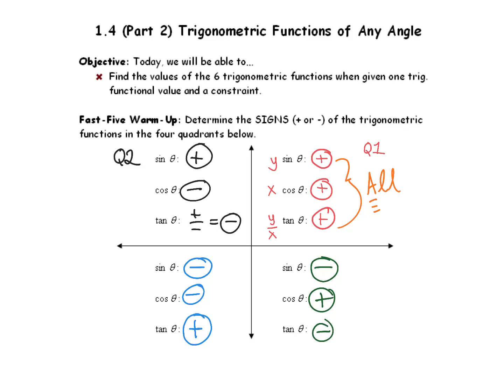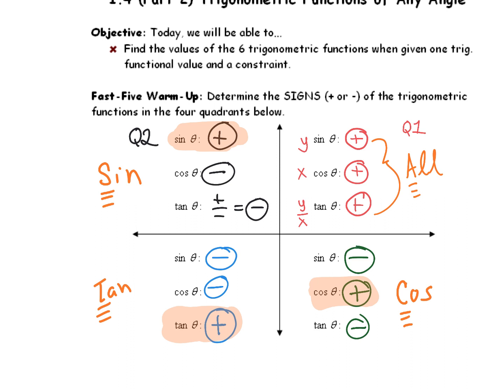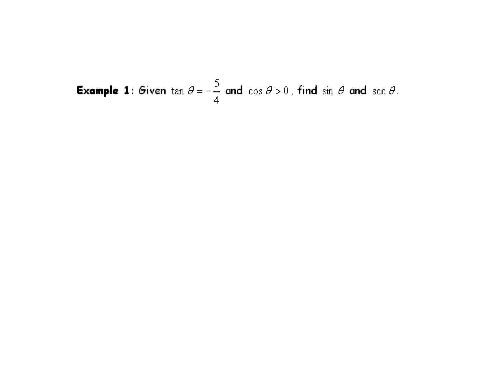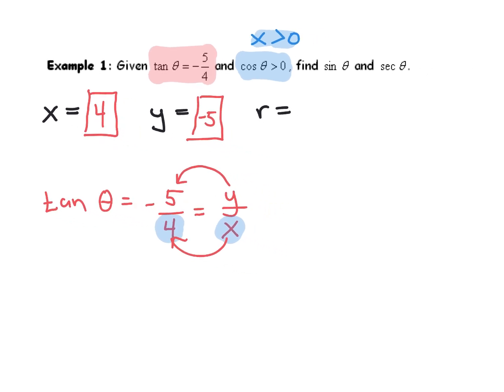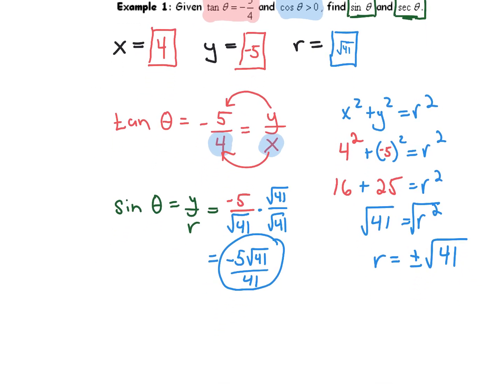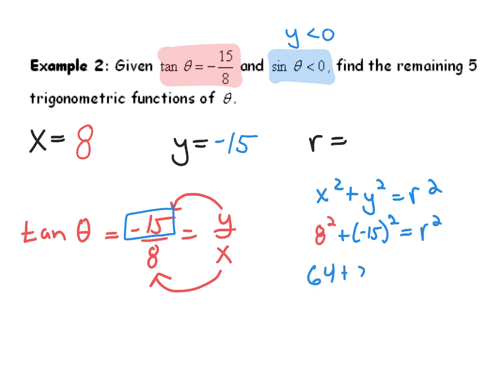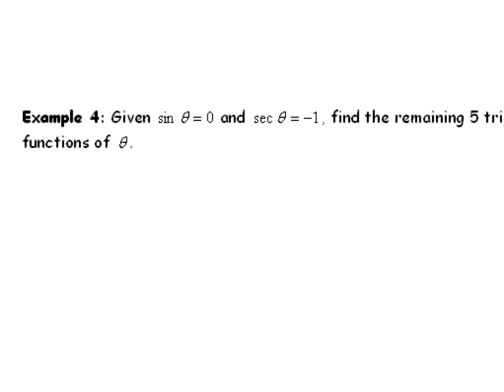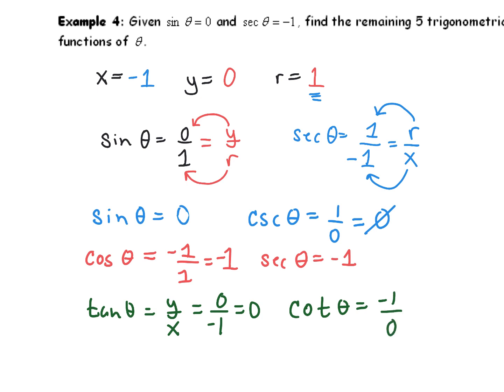1.4 (Part 2)